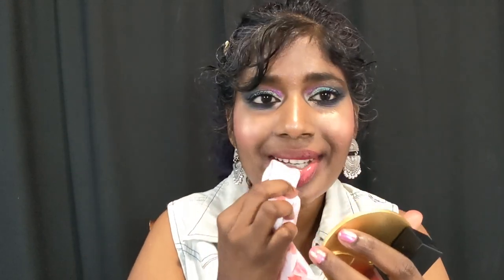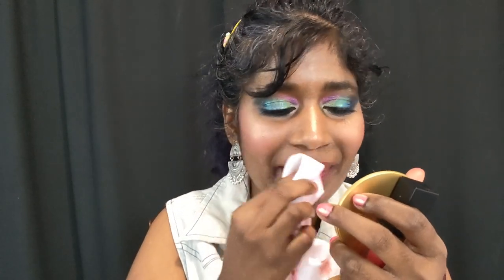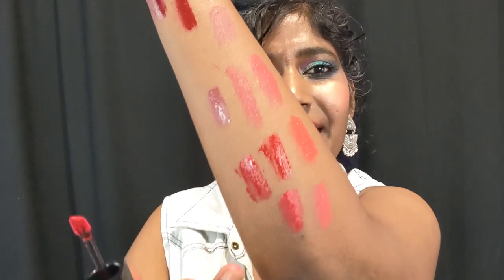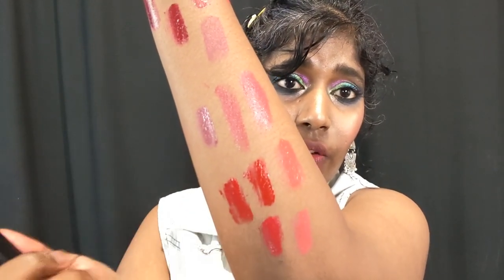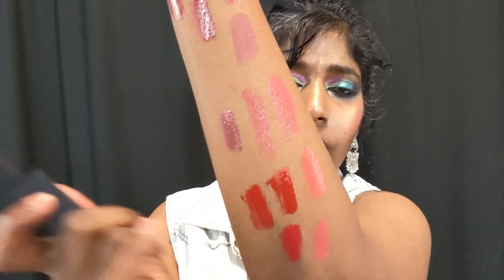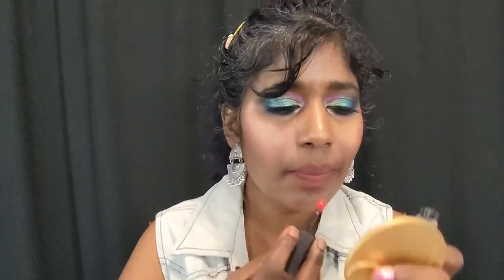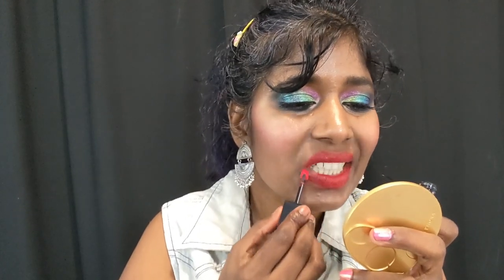Sephora Try-on Haul * YSL Tatouage Velvet Cream (10 SHADES) * Pat McGrath * Bobbi Brown * Nars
Swatched close to 20 lipsticks, also kiss test @ 36:17 Whew!. YSL, Bobbi Brown, Pat McGrath, NARS.. Check out the swatches on dark skin.

PRODUCTS MENTIONED IN THE VIDEO :

       Drunk Elephant Skincare 1:00 to 7:00

       Pat McGrath LUST : Lip Gloss Trio in SUNSET SEDUCTION 7:55 to 10:00

                Love Potion

                Sunset Rose

                Flesh 6

            Bittersweet

            In a Jam

            Smoothie Move

            Main Squeeze

            Mango Mood

     Nars Satin Lipstick in AFGAN RED 16:45 to 17:00

     YSL Rouge Volute Rock n Shine Lipsticks in 18:45 to 21:45

           Rocking Coral

          Rock n Red

     Swatches - 22:24   Kiss test - 36:17

           Nude Sedition

          Coral Symbol

          Rouge Clique

          Rouge Faction

         Club Bordeaux

         Nude Emblem

        Anti-Social Prune

        Rose Dissent

         Rouge Rebel

       Chili Incitement